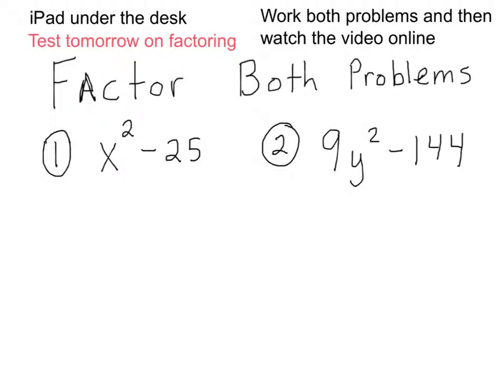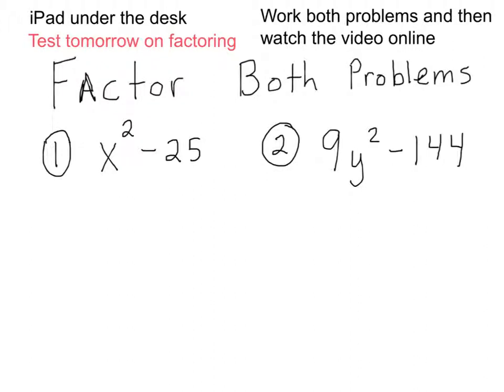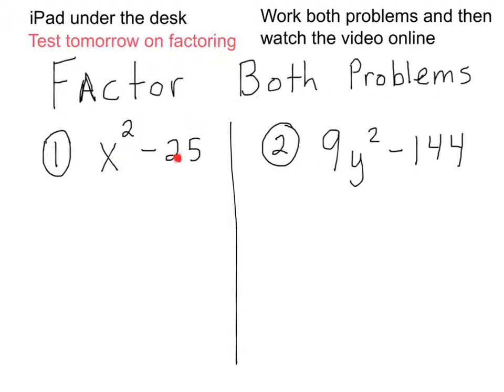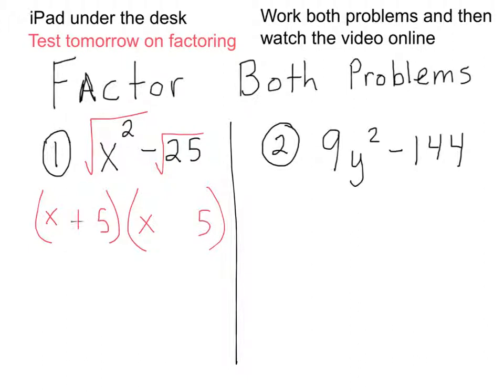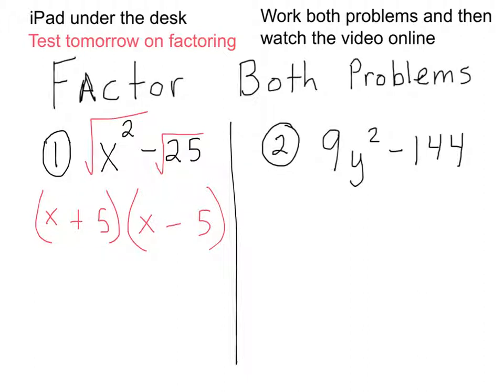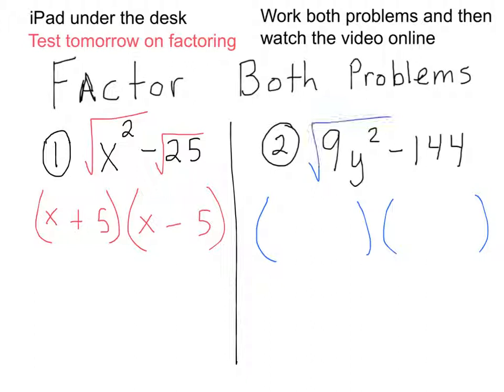POTD - 2-5-15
Factoring a difference of squares

Math algebra